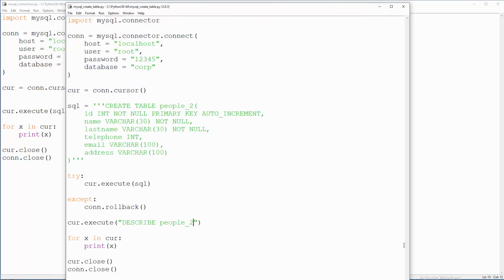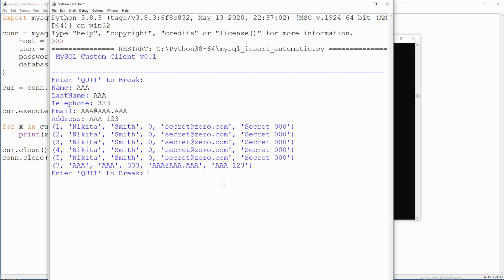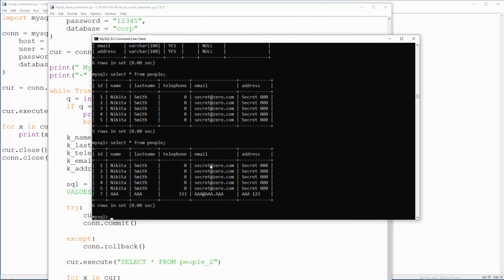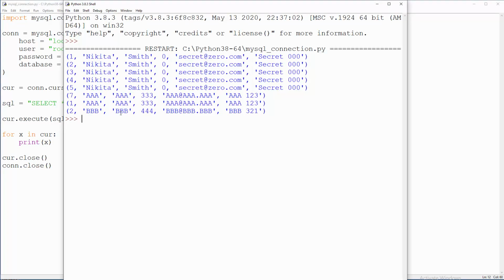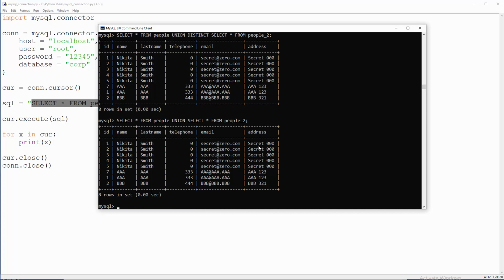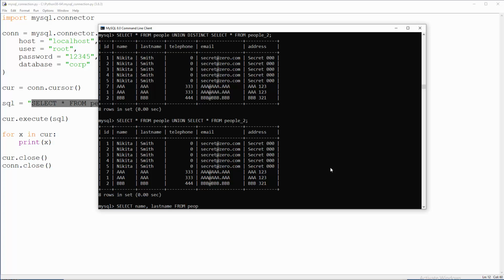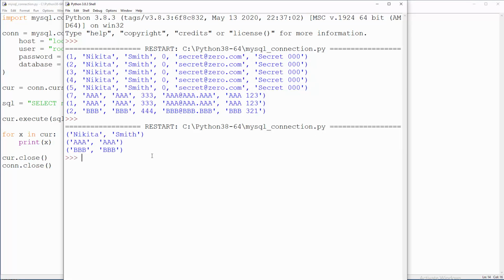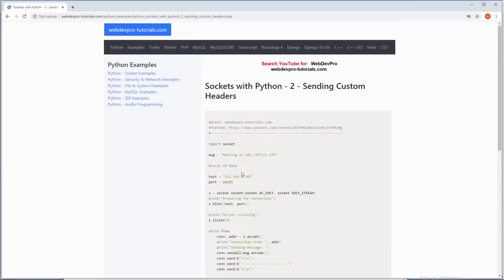Python & MySQL - 9 - UNION DISTINCT and UNION ALL